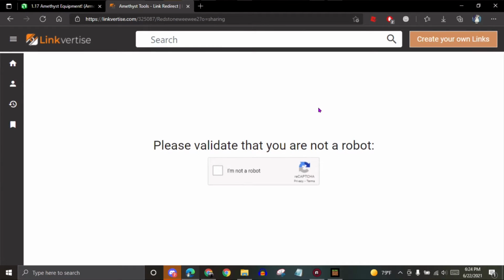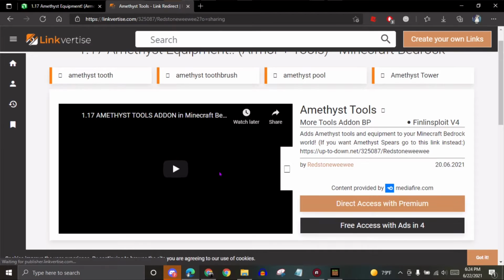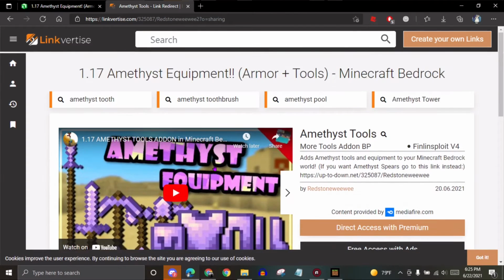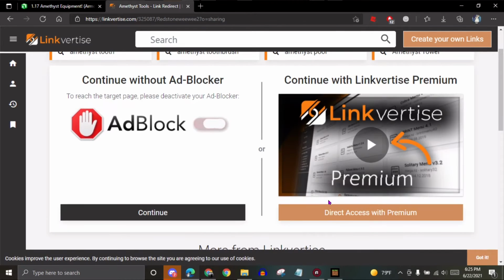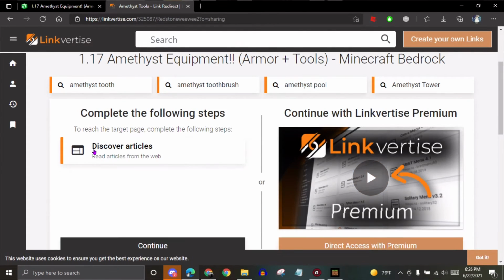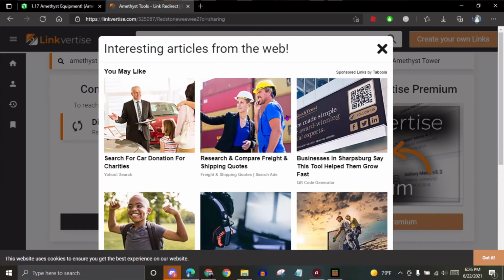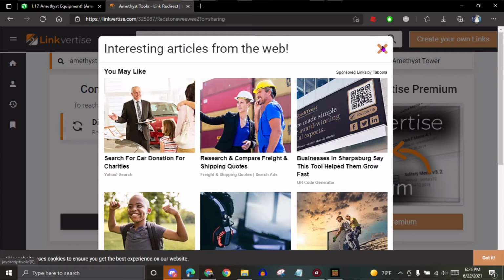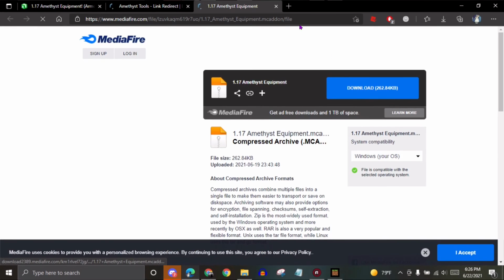HOW TO DOWNLOAD FROM LINKVERTISE (2021)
Today I will be teaching you how to download from linkvertise!

It takes only a few seconds. And it helps out a lot!